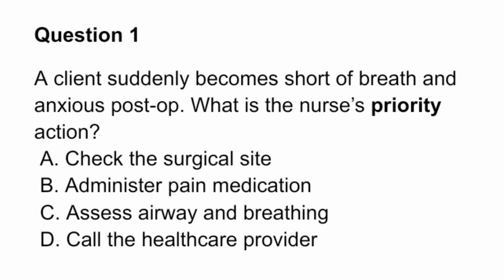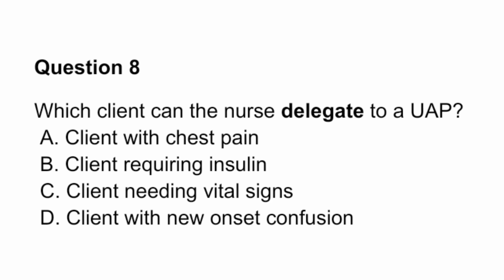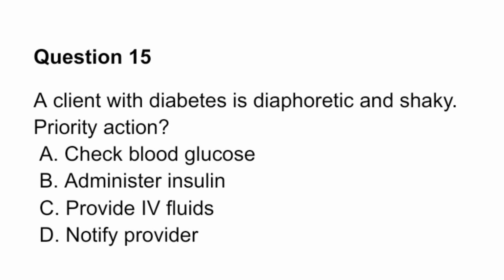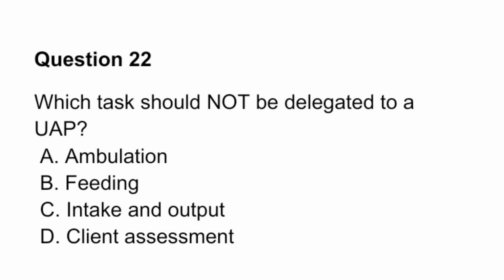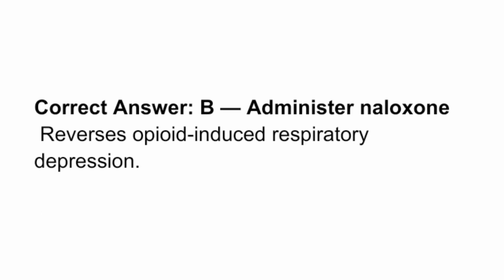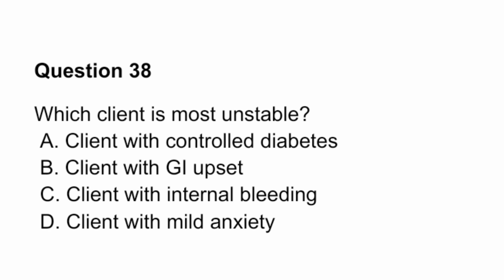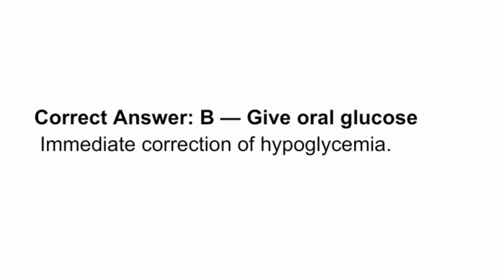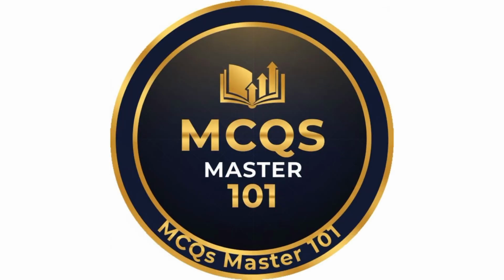Top 50 NCLEX Priority Questions You Must Master #2026 education study fypシ゚viral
Top 50 NCLEX Priority Questions You Must Master